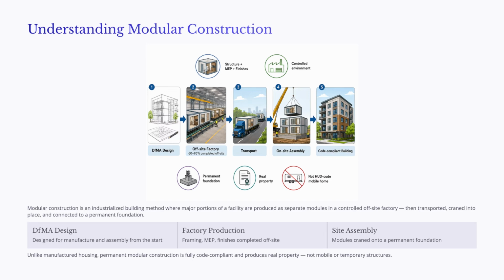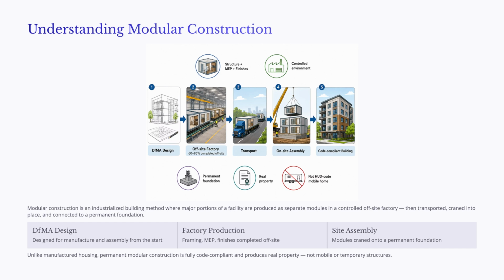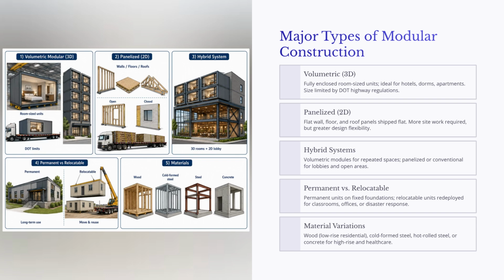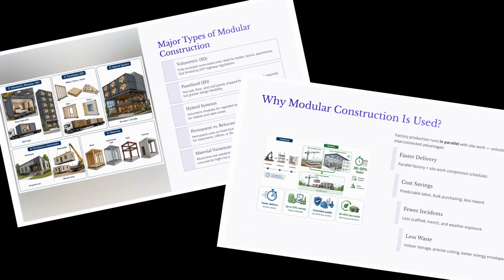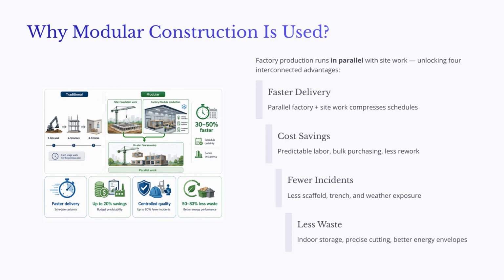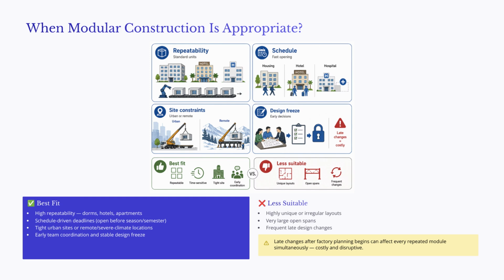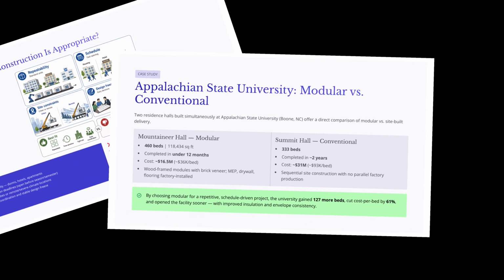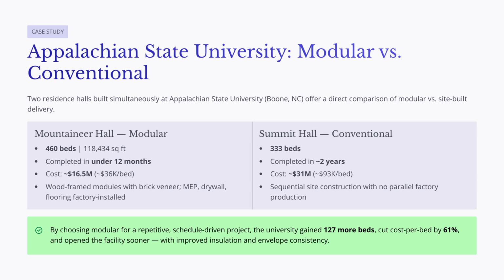Modular Constructon Best Practices: 1. Understanding Modular Construction